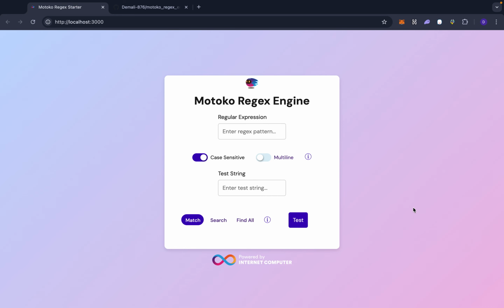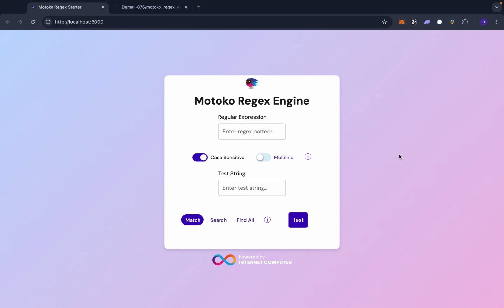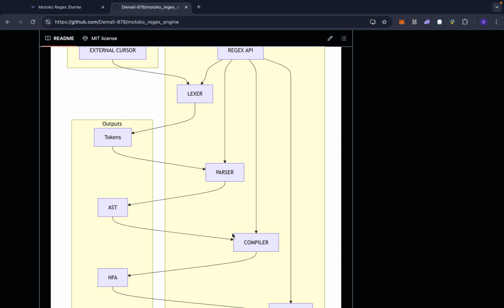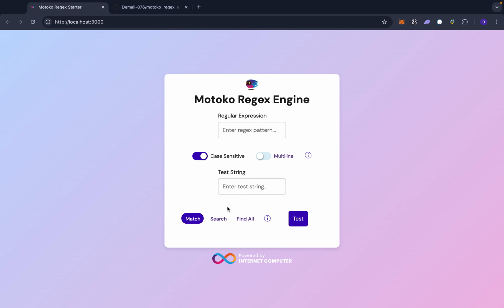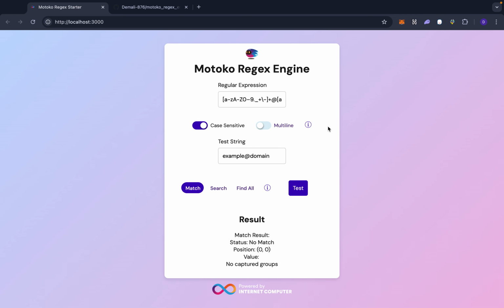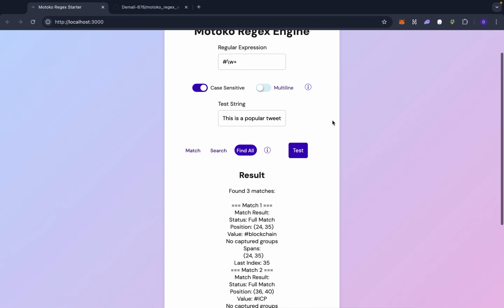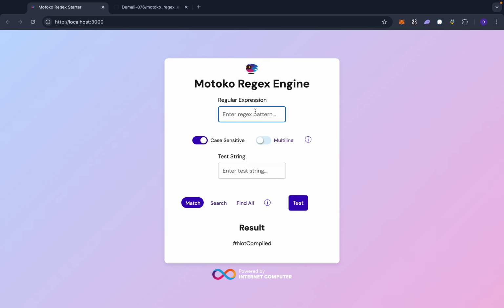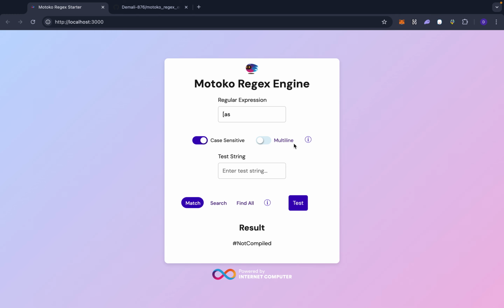Motoko Regex Engine Final Demo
Discover the Motoko Regex Engine, a project funded by the Dfinity Foundation! This tool brings advanced regular expression capabilities to Motoko, empowering developers to build powerful applications on the Internet Computer.

And yes, I am awful at editing.